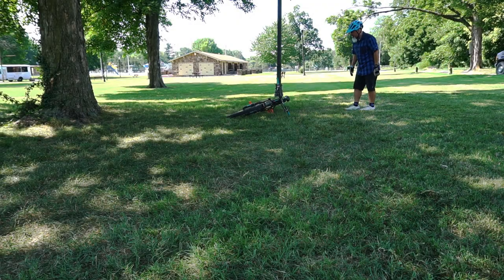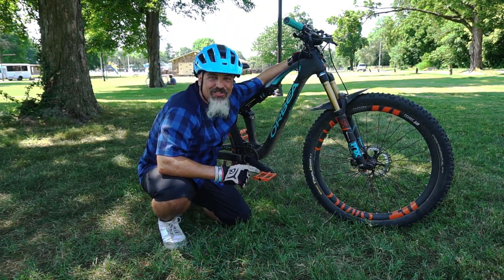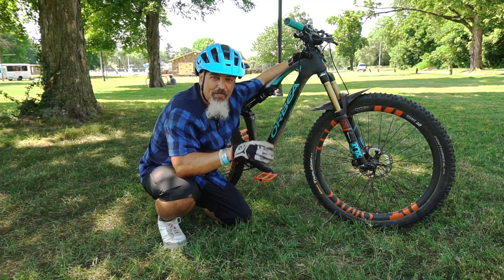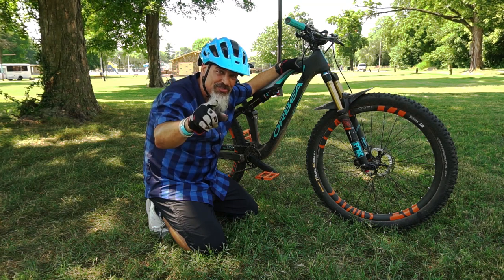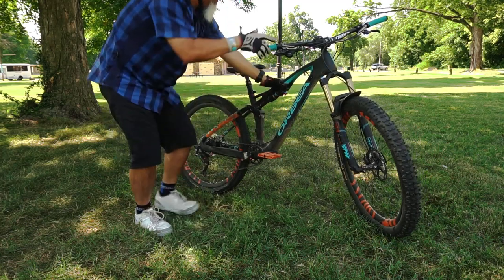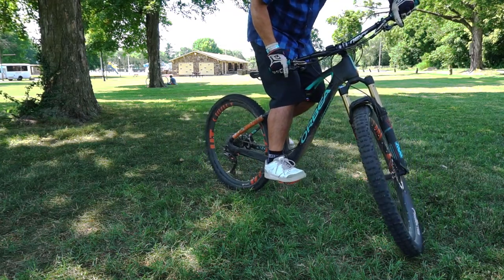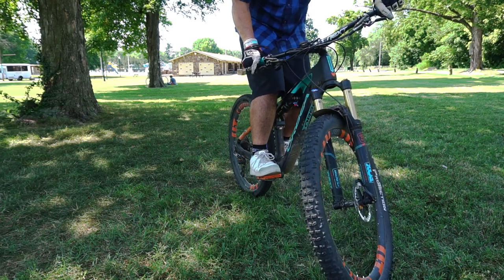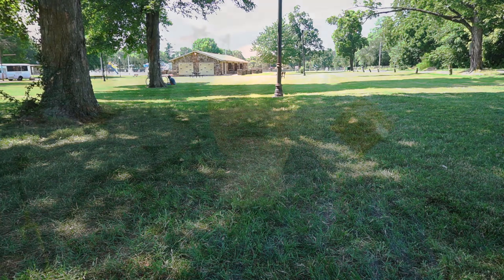How to Track Stand a Bicycle [Essential Skills]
How to Track Stand a Bicycle

Slight Incline
Pedals Level
Favored Foot forward
Bars turned toward favored foot
Apply pressure and ease pressure on your favored foot (forward foot) as the bike finds it's balance underneath you. REALLY exaggerate the motion at first, slowly working toward minimizing the motion until it's barely noticeable.

You got it!

🐐-- Shop Local --🚲
Support your local BIKE SHOP! I list everything below in case you don’t have a local shop that can get this gear for you. But most shops will bend over backwards for you and get you great pricing on most gear. Local Bike Shops are CRITICAL to Cycling! Support them! You’ll be amazed at what they’ll do for you. And bring them a six pack every once in a while!

If at least one bike shop in town doesn’t know you by name, then you’re doing something wrong.

🐐-- Gear List --😄
The gear that keeps me smiling and recording!

Mountain Bike:
Orbea Occam AM M-Ltd

Groad Bike (Gravel/Road):
Custom Paint Courtesy of the FREE Orbea MyO Program
Rowdy/Party Mode Wheelset: Industry Nine Trail 245
Tires: WTB Resolute 42c

Commuter/Hybrid:
Orbea Carpe 10

I like Orbea. Do your own research. Ride before you buy. Get sized properly! Buy a bike with a Lifetime Warranty from a Local Shop that will support you directly.

Shoes:
Lake MX175 Shoes (Road/Gravel/XC Mountain)
Shimano MT34B Shoes (Casual/Commute)
Northwave Arctic Celsius GTX Boots (Wet/Cold)
Giro Jacket Shoes (Flats/Unicycle)

Pedals:
All Bikes - Shimano XT PD-M8000 XC Pedals

Hydration Backpack:
LIFETIME WARRANTY Osprey Raptor 10

🐐-- Camera Gear --📷
All Day Gimbal and GoPro Power
Evo SS Gimbal
Sony A6500
Peak Design Capture Clip
Stuntman Pro Chest Harness
GoPro Hero 3+
GoPro Hero 4 Black

🐐-- My Bike Shops --🚲
Bicycle Outlet
4121 S Fremont Ave #120
Springfield, MO 65804

Sunshine Bike Shop
1926 E Sunshine St
Springfield, MO 65804

Thank you! Thank you for taking the time to watch this video. I have learned a few things in over twenty years riding Mountain Bikes, Gravel, Road, Commuting, Social Rides, Charity Rides. I’d love to keep sharing what I’ve learned with you. And I want to become a better rider. Ride along with me on this journey!